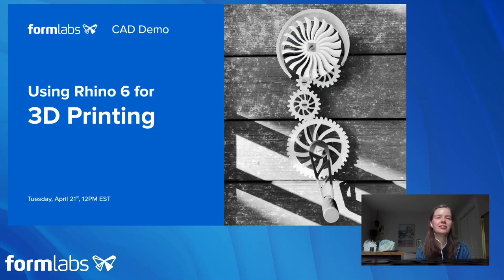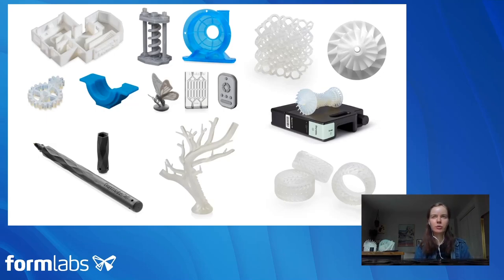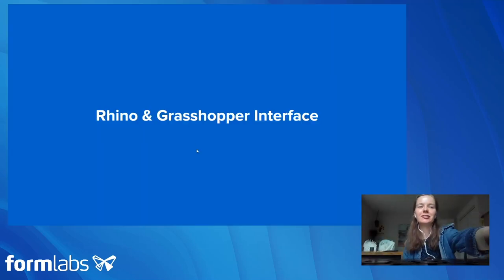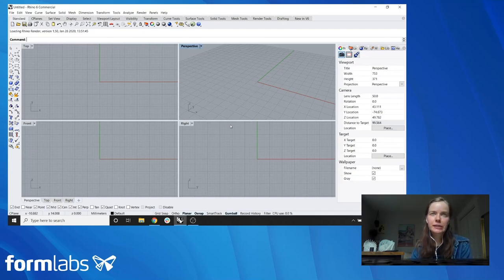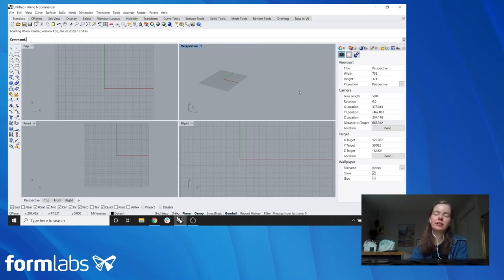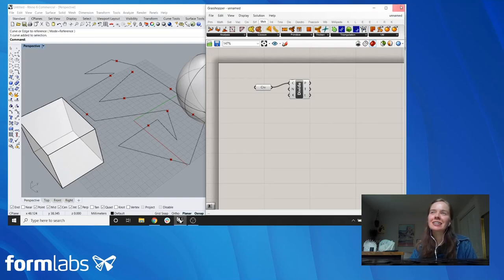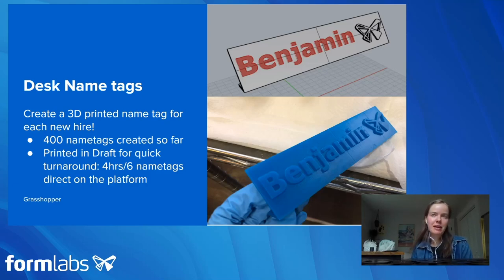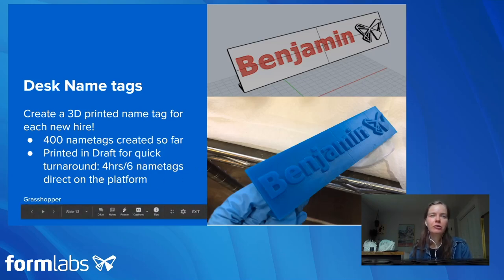[TUTORIAL] Introduction to Rhino 3D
In this recorded Twitch session, learn how to use Rhino 3D to bring in-house part designs from idea to final product.

Watch this live stream to get an overview of Rhino 3D, walk through some parametric design functionalities, and see how we designed and printed an engineering assembly.

00:00 Intro to Speaker
1:03 What is Rhinoceros?
6:25 Rhino and Grasshopper Interface for 3D Printing
12:12 Rhino for 3D Printing Design Example: Desk Name Tags
18:09 Rhino for 3D Printing Design Example: Lattices
24:37 Rhino for 3D Printing Design Example: Organic Model
30:25 Rhino Demonstration: Brainstorming and Designing on Rhino 6
46:04 Rhino Demonstration: Render View
51:31 Rhino Demonstration: Printing Preparation on PreForm
56:02 Rhino Demonstration: Finishing the 3D Printed Parts
57:35 Rhino Demonstration: Final Parts Assembly
1:00:16 More Rhino 6 Resources